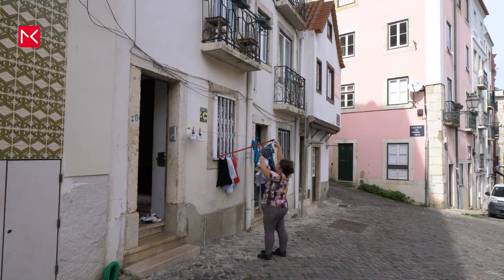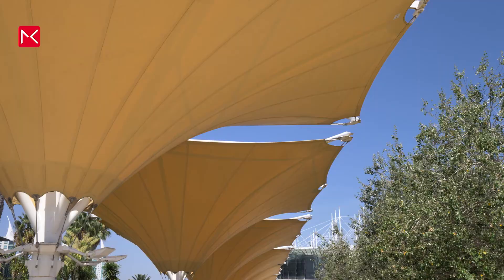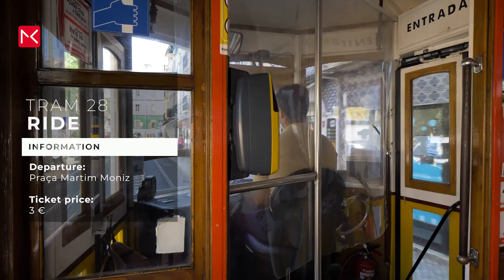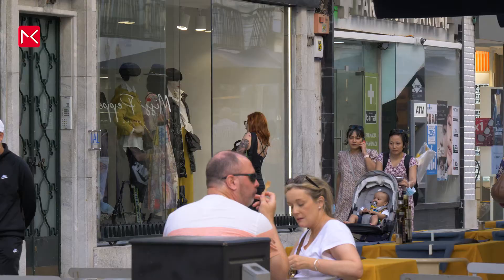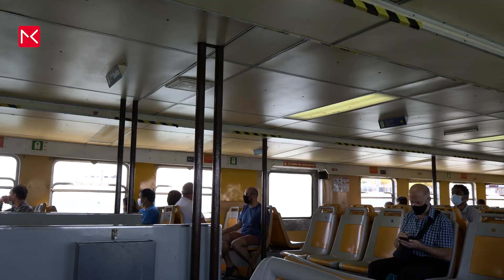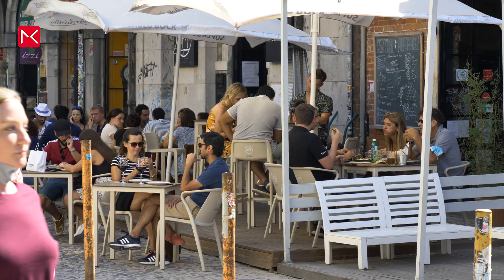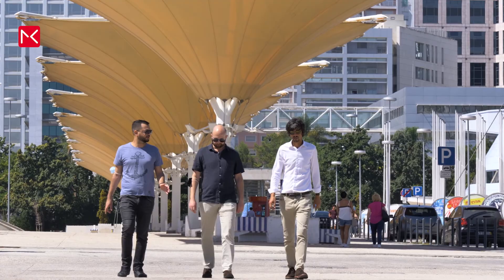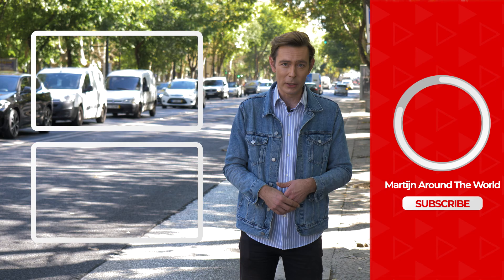Lisboa Travel Guide - Portugal 2023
This is our Lisboa Travel Guide in Portugal. With all the things you can do in Lisboa (Lisbon) from the old district Alfama, the beach, to the Cristo Rei statue and everything in between. Get all your Lisbon Travel Tips in 9 minutes. Enjoy!

Things to do in Lisboa - Travel Guide Lisboa:
0:00​​​​ - Intro Lisbon
0:48 - Travel to the City
1:03 - Alfama (old center)
1:50 - São Jorge (castle)
2:15 - Praia de Carcavelos (beach)
2:32 - Bairro Alto
2:57 - Street cars (tram 28)
3:29 - Best place to stay at (DoubleTree by Hilton)
4:27 - Cristo Rei (statue)
5:08 - 25 de Abril (bridge)
5:19 - Almada (city)
5:39 - Street art in Lisbon
5:54 - Torre de Belém
6:16 - Weather (best time to visit)
6:28 - Restaurants in Lisbon
6:37 - LX Factory
6:47 - Park (rooftop bar)
7:06 - Baixa
7:47 - Parque das Nações
8:07 - Sintra (day trip)

My favorite restaurants in Lisboa:
Prado, Bota Sal, Saldanha Mar, Pesca, SEA ME – peixaria moderna.

Gear Lisbon Travel Guide:
Panasonic GH5
Lumix 42.5mm f 1.7
Lumix 8-18mm f 2.8-4.0
Lumix 15mm f 1.7
Lumix 35-100mm f2.8
iPhone X Film mic pro
DJI Ronin S
DJI Osmo

Lisbon, the Portuguese capital, built on 7 hills.. with around 300 sunny days a year.
Famous for the colorful cobbled streets, the beautiful tiles, the history and home to around 2.8 million people.